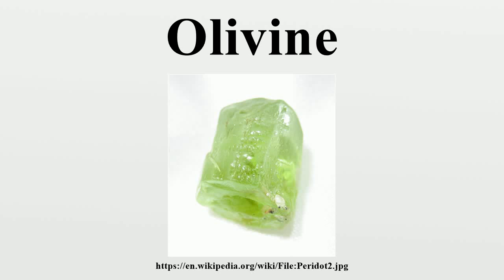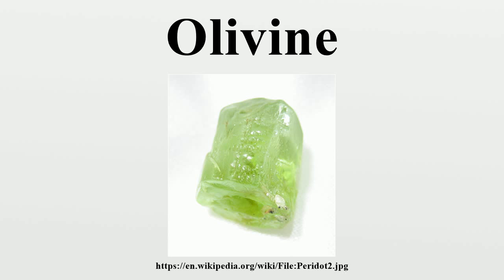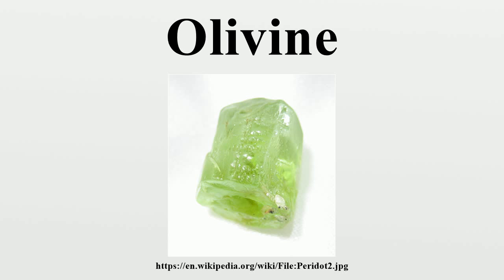Olivine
The mineral olivine is a magnesium iron silicate with the formula (Mg+2, Fe+2)2SiO4.Thus it is a type of nesosilicate or orthosilicate.

Image-Copyright-Info